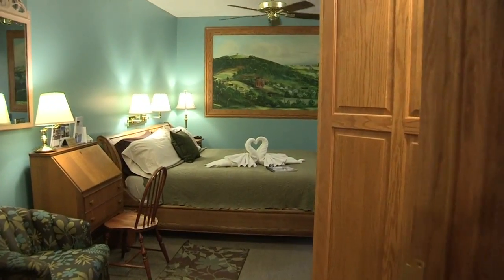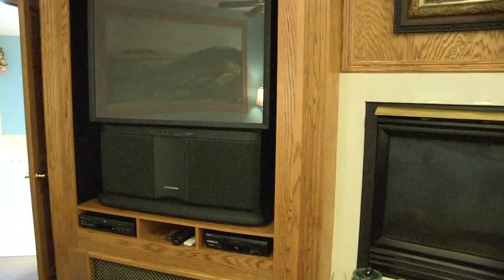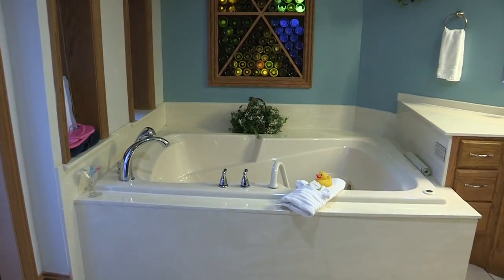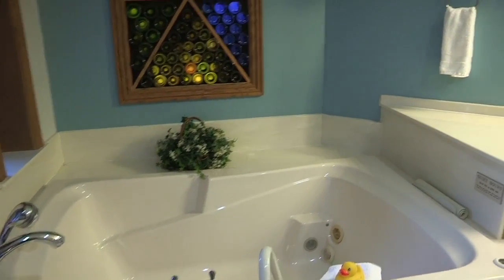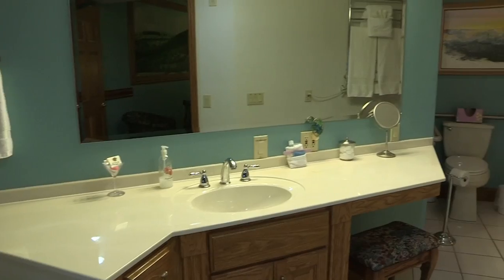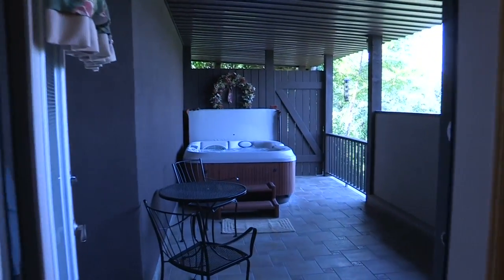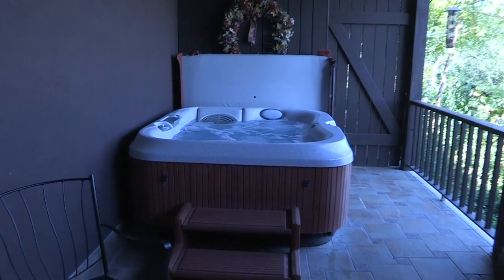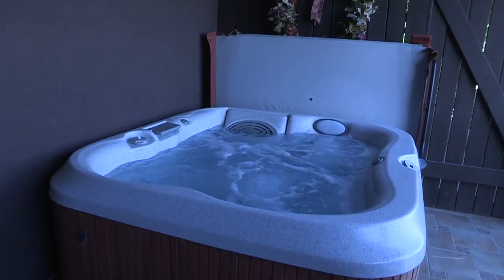Chambourcin Guest Suite Tour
Tour the Hermann Hill Chambourcin Guest Suite featuring a luxury king bed, expansive private bath with Jacuzzi tub, shower, and private patio with hot tub.  This room is handicap accessible.  Robes, slippers, and many other room amenities can be viewed on our